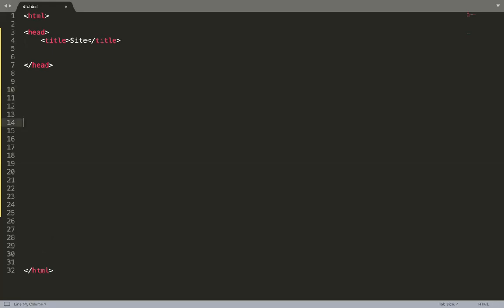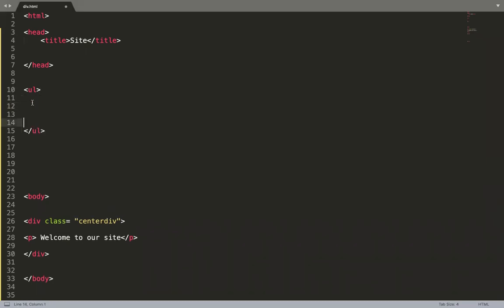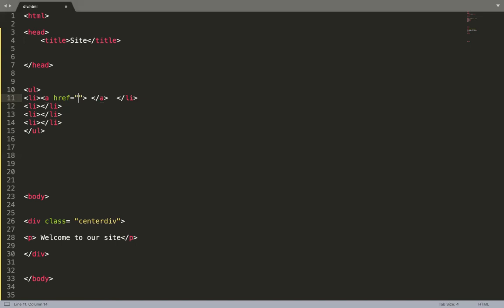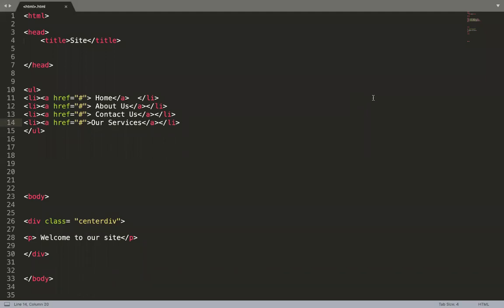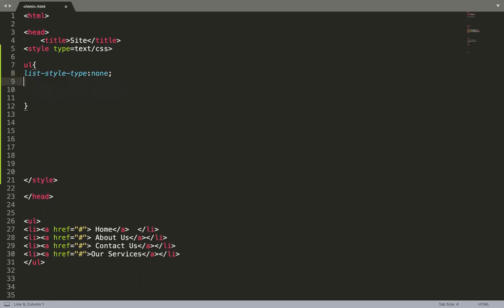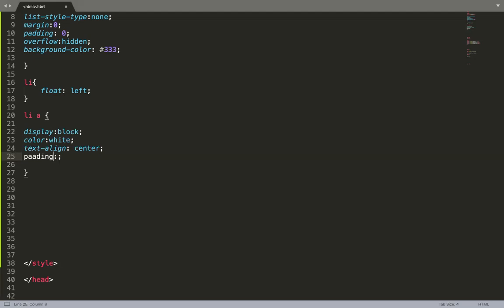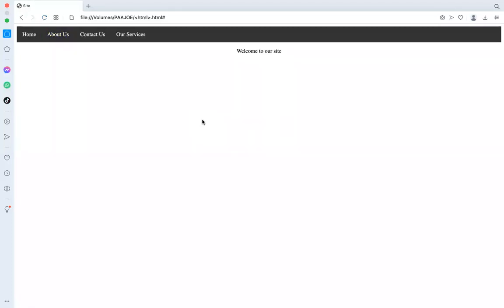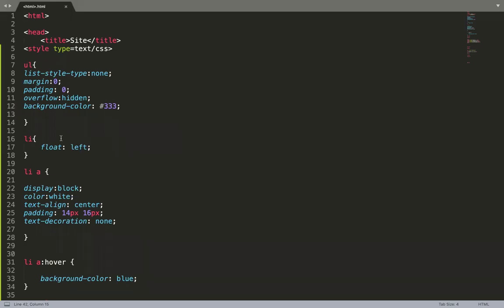Navigation Menu (Coding Class)